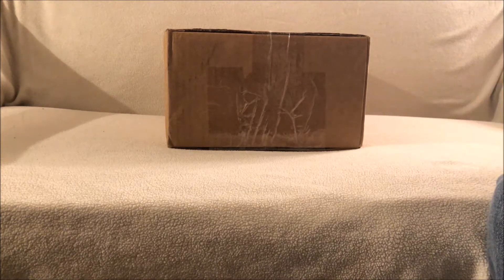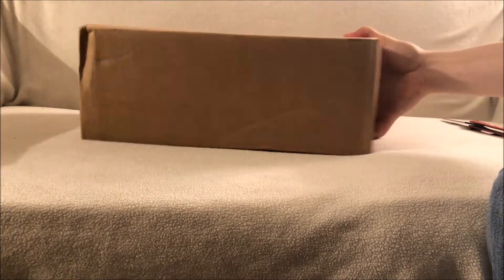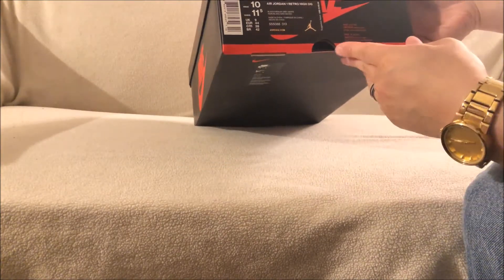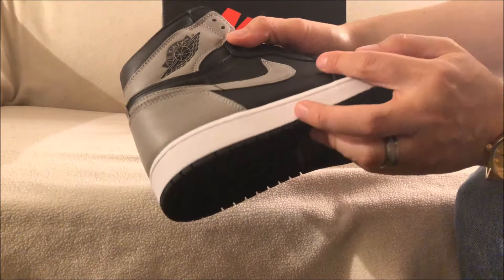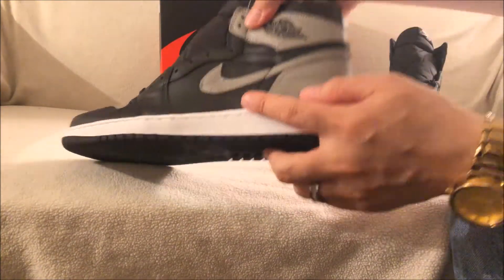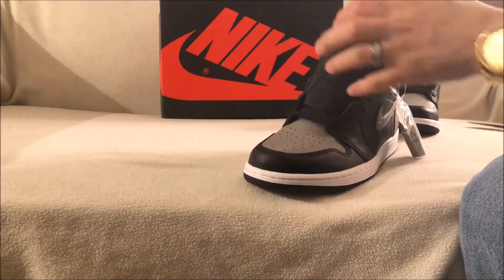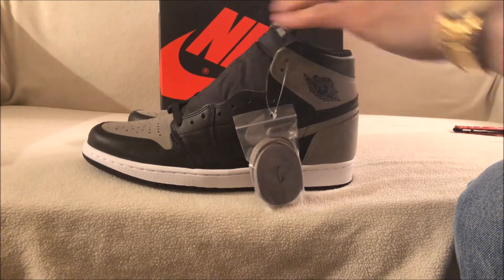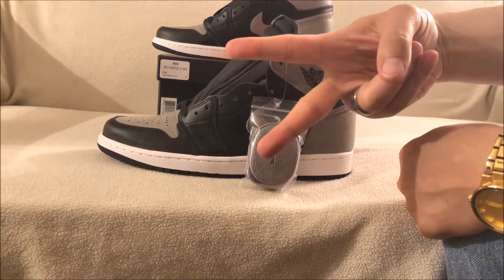Zadehkicks Pre-Order Air Jordan 1 Shadow Unboxing 100% Legit. Don't Sleep On Him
Just a quick unboxing of the pre-order I did with Zadehkicks.  100% legit.  I've done business with him multiple times and have been happy with the purchases all the time.